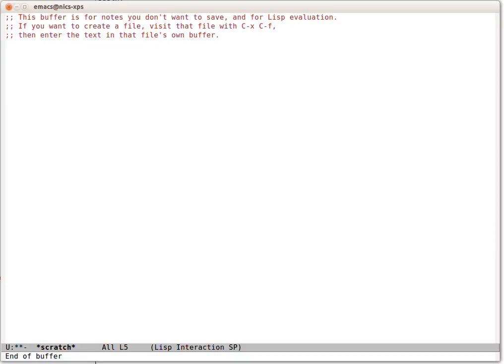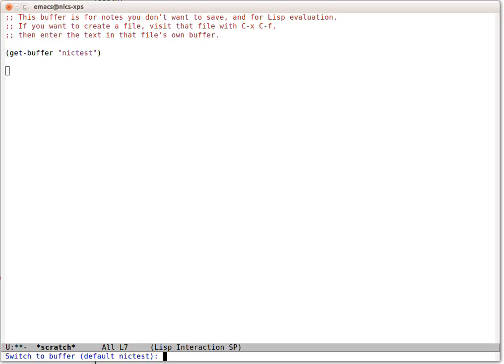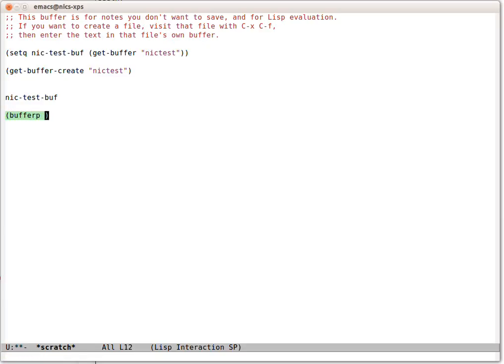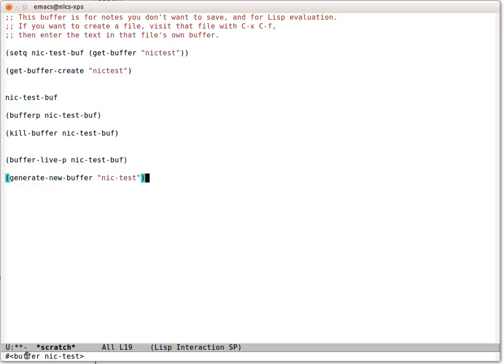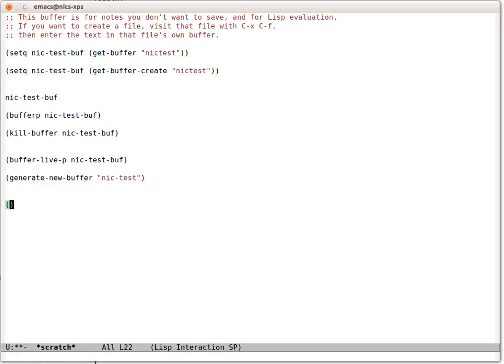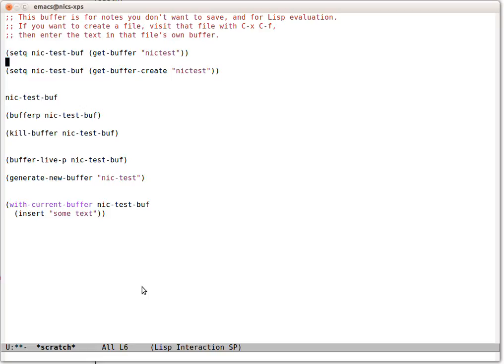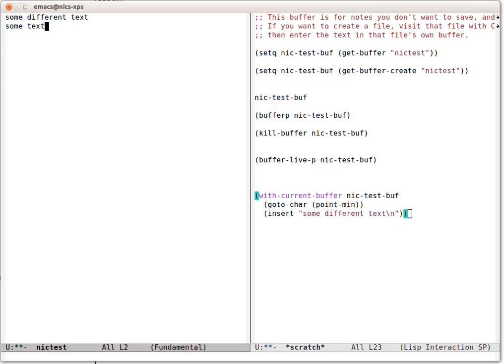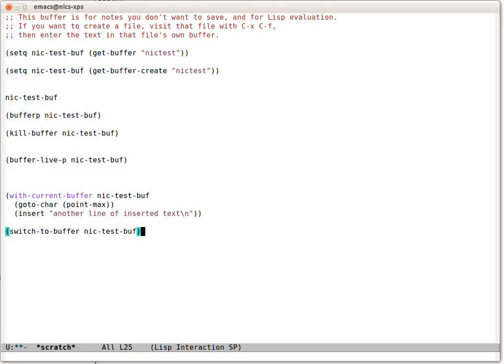buffer basics - Emacs Bites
The basics of working with buffers in Emacs Lisp. Buffers are a central concept in Emacs of course and one of the main reasons it's useul. They are a versatile tool, you can use them for text to be edited but you can also use them for presenting user interfaces, like Emacs' mail modes do.